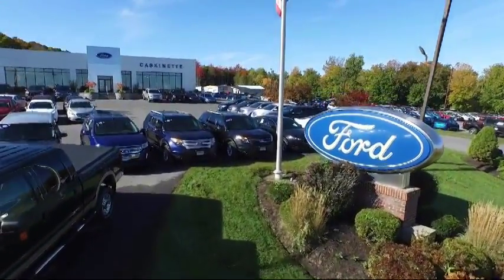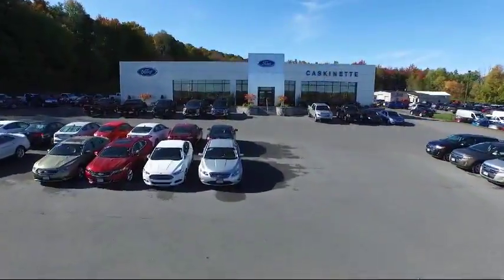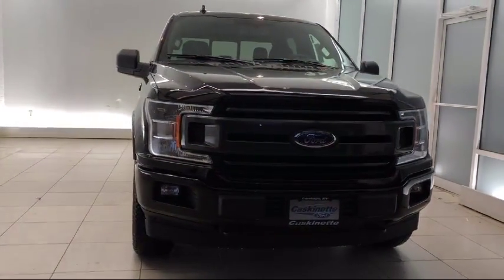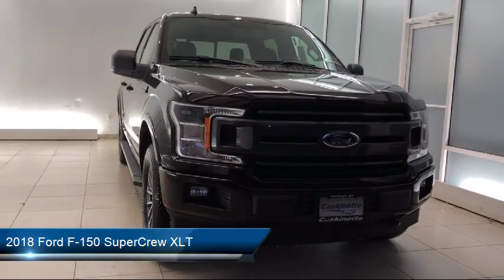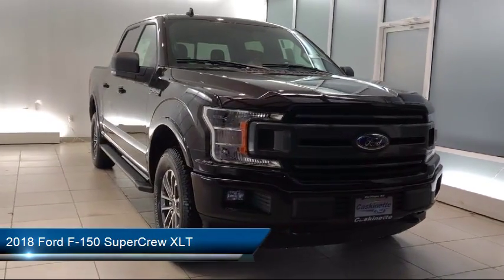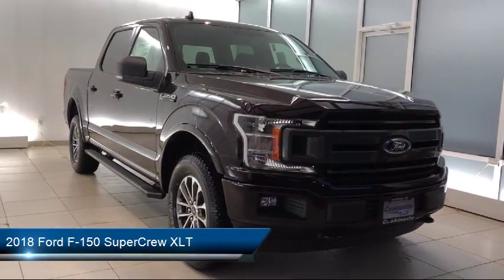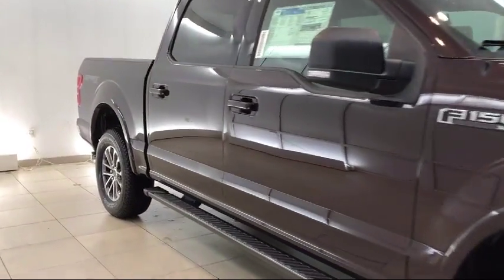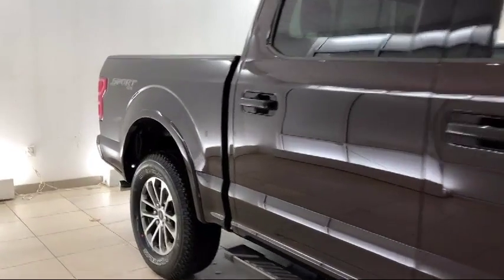2018 Ford F-150 SuperCrew XLT Carthage Watertown Gouverneur Syracuse Utica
2018 Ford F-150 SuperCrew XLT Stock Number: 1031T18 Vin:1FTEW1E57JFE54775.